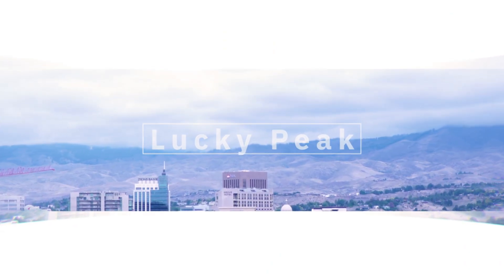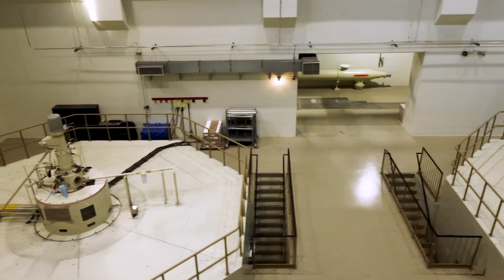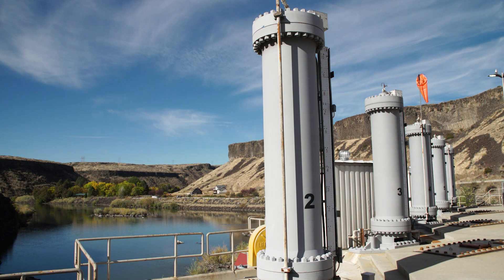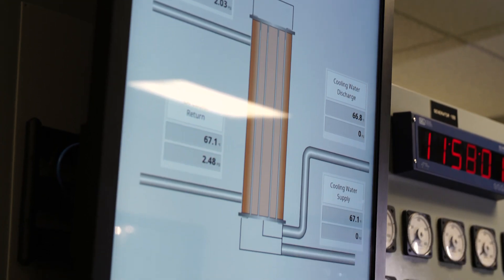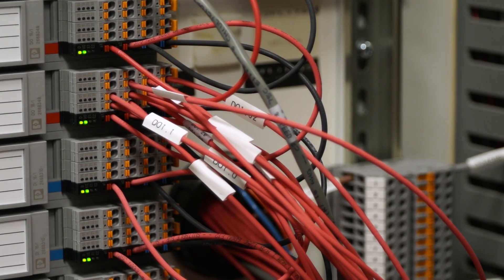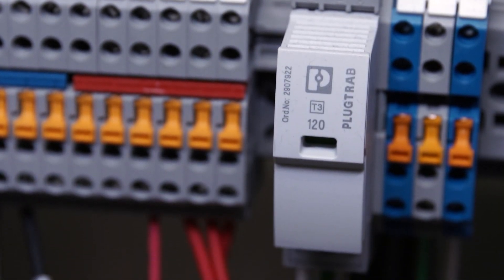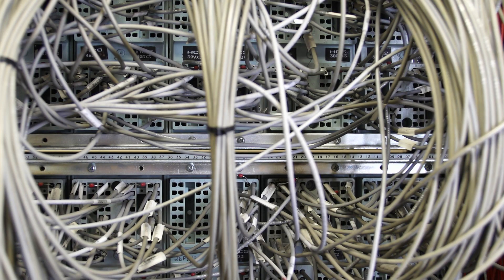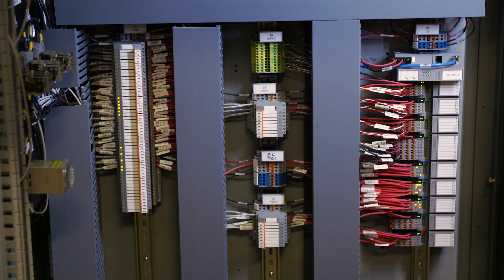Lucky Peak powers forward into the digital age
The Lucky Peak Power Plant Project is a hydro power plant operated by the Boise-Kuna Irrigation District in Idaho. At peak generation, the powerhouse on Lucky Peak Dam produces 101 megawatts of electricity – enough power for about 100,000 homes. Lucky Peak chose Phoenix Contact to guide them in their digitalization journey due to their years of expertise, knowledge, and support.

Transcript: - So, working with Phoenix Contact is probably one of the best parts of my job. My name is Derek Stone. I'm a system integration specialist at Lucky Peak Power Plant. There's always things that are going to come up in your digital transformation that you're just not sure, am I going about this right, is there an easier way to do it? There's always these what ifs, and so being able to reach out to someone who has the expertise in the field, that have worked with other people in the same kind of scenarios, it's great to have them on your side to help guide you through some of these things you're trying to make crucial decisions on.

- My name is Tyson Dye. I am the generation supervisor at Lucky Peak Power Plant in Boise, Idaho. So as we've developed this digitization process, we're starting to bring information closer to the forefront of our operators. We're trying to bring it to their fingertips where they can use the information, they can manipulate it, and then they can respond correctly to any emergency situation or any operational concerns that we may have, and this helps us to improve our efficiencies, and, effectively, it improves our output.

- Yeah, so the process of getting into the digitalization really sparked from an event that we had at the plant where we had some legacy equipment not operate correctly. Phoenix Contact was brought in, and I've always found their products to be very well made, very sturdy, very durable, and very reliable, and knowing what I was getting into with the digitalization process, that's exactly what I wanted to build the foundation off of. So some of the solutions that Phoenix Contact brought to us at the early stages of our integration was we were trying to create a network ring in our facility, and having old legacy equipment, it made it very difficult to find places that we could put switches and fiber boxes and stuff like that. And we searched around and searched around, and really, Phoenix had the perfect solution for us for both bringing something in that was compact enough, but also that was going to handle all the other needs that we needed to through our digitalization process.

- Having a solid resource through sales and the marketing groups there, whenever we have a question or concern, they've always been able to provide an answer, they've been able to provide a resource for us, and we wear lots of different hats here inside the power plant. We're not perfect experts at everything, and so it's nice to have experts out there in the field that do have the knowledge and the experience that we can rely on and lean on when we need that help.

- Moving through the process of digitalization, there's a lot of parts that go in that are involved with it. Not just PLCs and I/O, but there's SCADA software. There's what do you put in your software and what kind of servers or what platform are you putting this stuff on? And even though the SCADA system that we're running is in Phoenix Contact, it was recommended by Phoenix Contact, which is one of the reasons we have such a good working relationship, is that they're willing to offer or suggest great solutions for stuff that isn't necessarily theirs. They're just a great resource, and it's really hard to beat these days.--